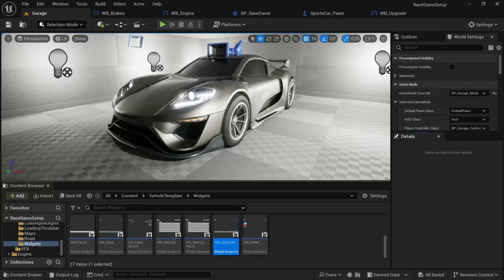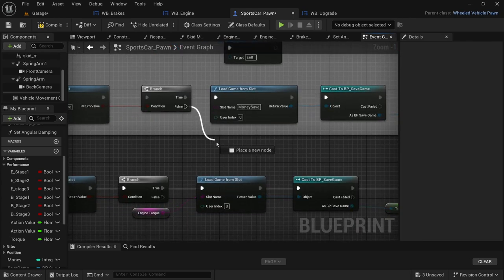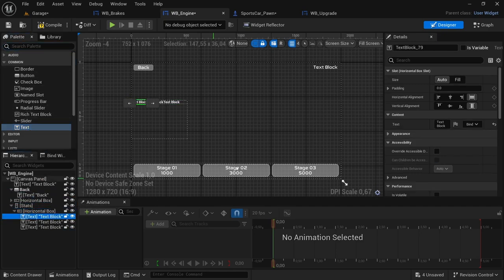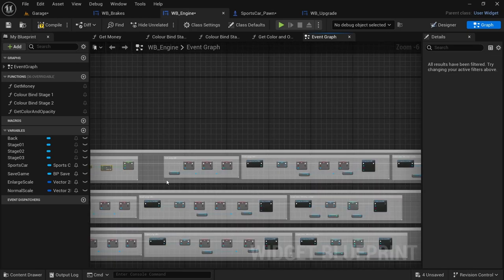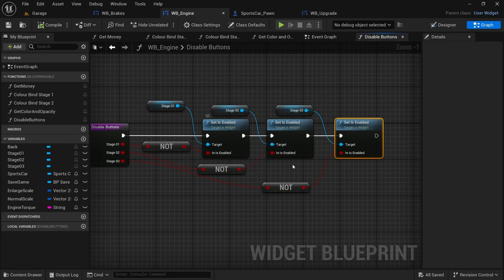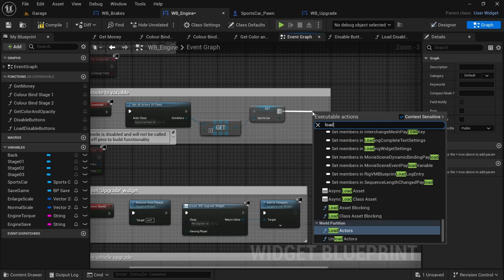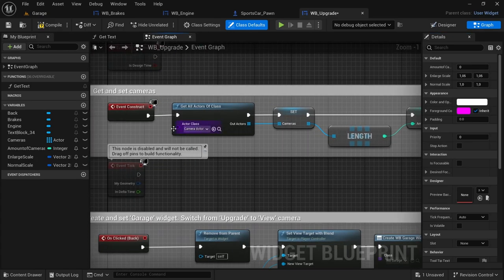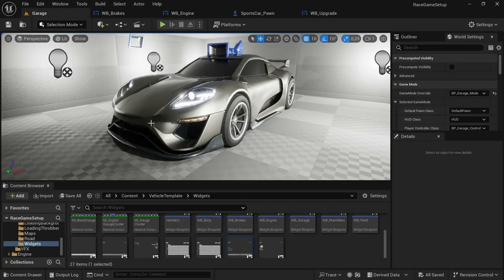How to Display Vehicle Performance Stats | Unreal Engine | Racing Game Tutorial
In this video, I will show how to display the vehicle performance stats by saving and loading the data from the save game.

0:00 Intro
0:29 Get started in SportsCar blueprint
3:07 Create new variables in the Save Game blueprint
3:34 Return to SportsCar blueprint
5:22 Head over to Engine Widget to add performance display panel
7:08 Add new code to pre-existing code
10:00 1st test
10:38 Create new functions in the Engine Widget
15:03 2nd test
15:39 Look at what the code is meant to appear as
16:35 Head over to Brakes Widget to add performance display panel
18:09 Add new code to pre-existing code and create functions
23:42 3rd test
23:54 Possible explanation as to why there was an error during the 3rd test
25:45 Show what the finished code is meant to look like
26:08 Head over to Upgrade Widget to add performance display panel (optional)